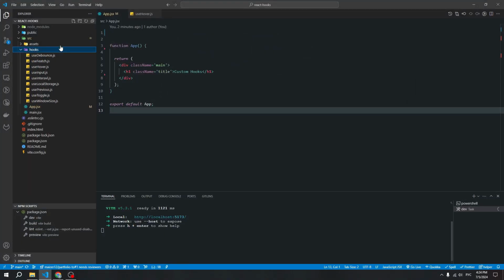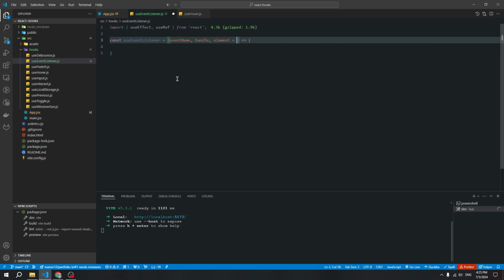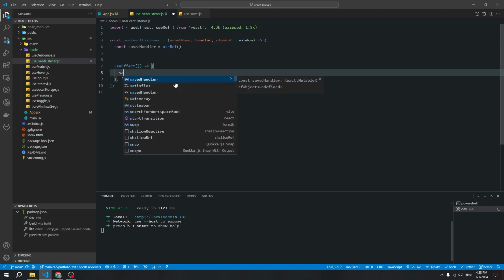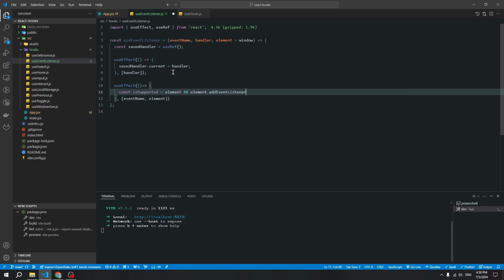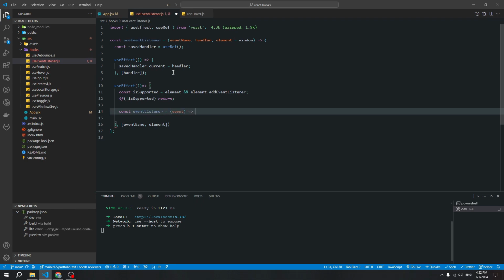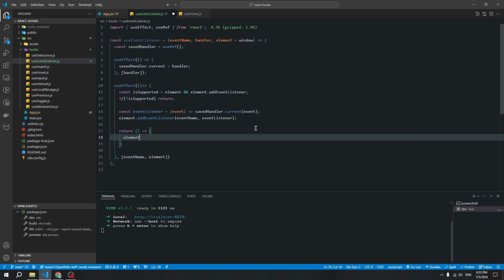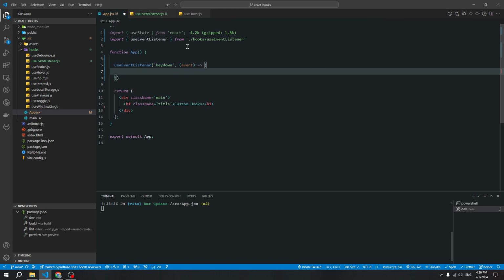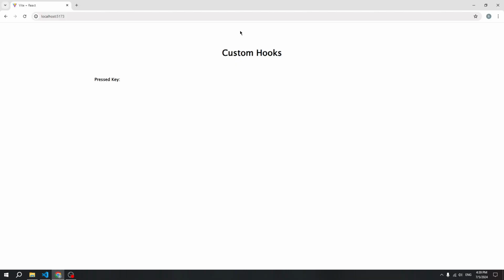Creating a Custom useEventListener Hook in React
In this video, we will learn how to create a custom useEventListener hook in React. This hook helps us easily add and remove event listeners on any element, making our code cleaner and more efficient. We will start by understanding the need for such a hook, then create it step by step. Finally, we'll demonstrate how to use this hook in a simple React component to handle keyboard events. Whether you're a beginner or an experienced developer, this tutorial will help you understand the power of custom hooks in React.